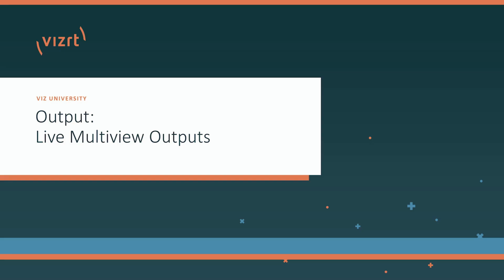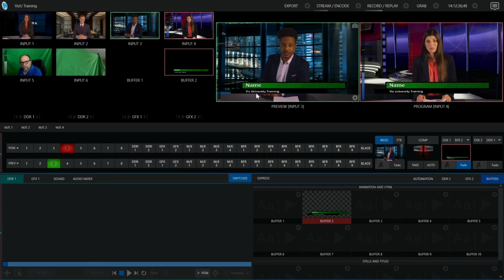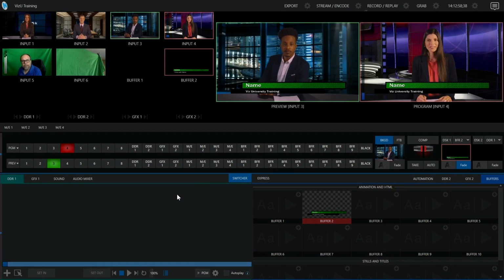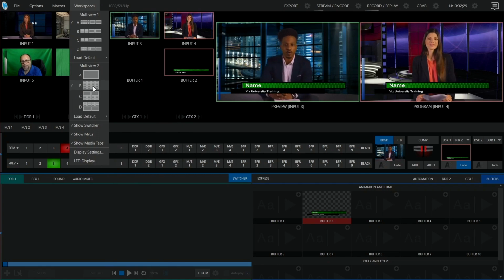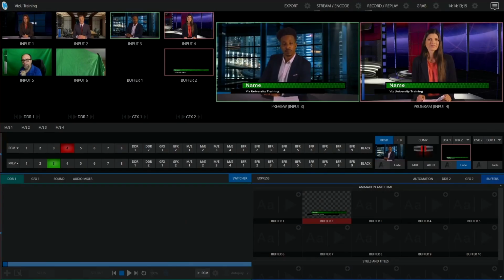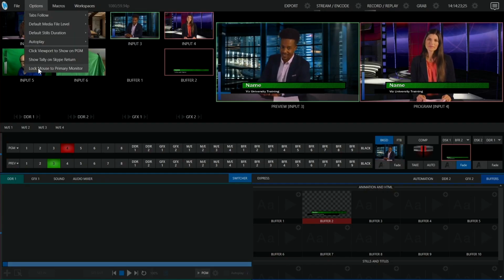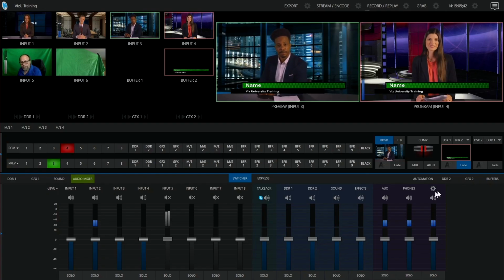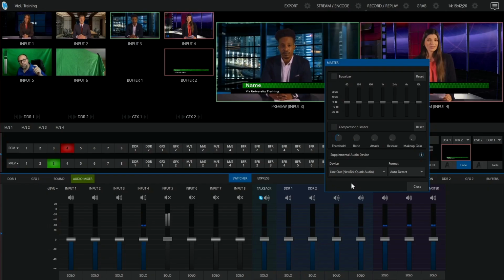Using a Computer Monitor for Live Video Output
This video demonstrates how to adjust the graphic card output on a TriCaster system as the program display.  Including selecting full-screen layouts, assigning specific mix sources, and configuring audio output to a HDMI or DisplayPort connector.